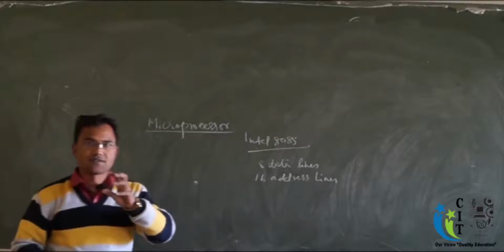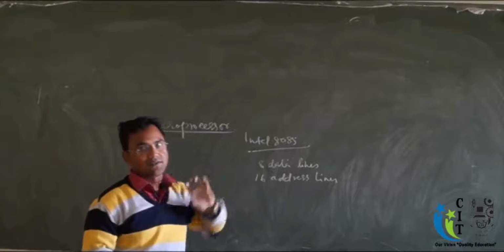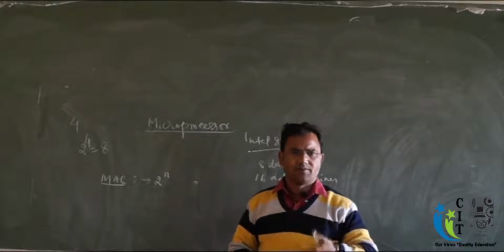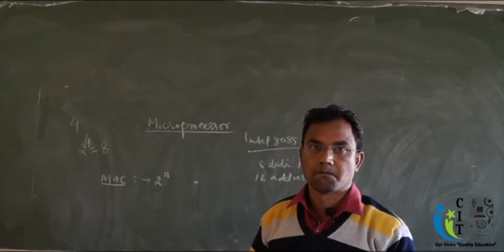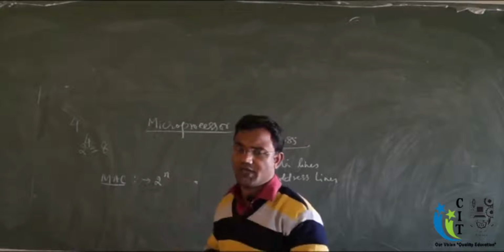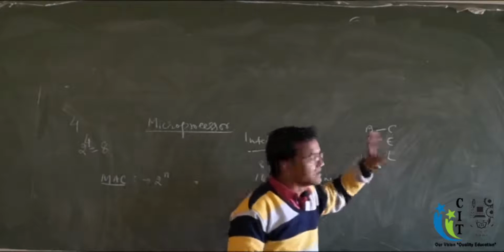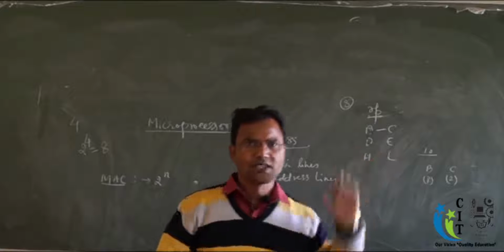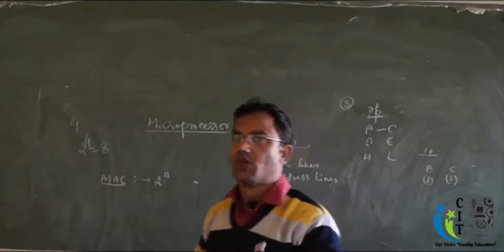Cambridge Institute of Technology